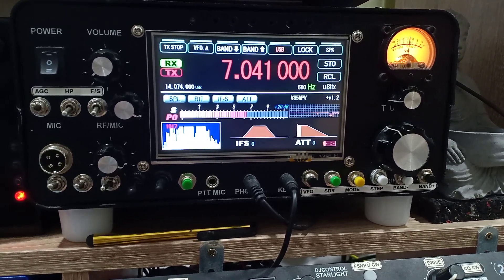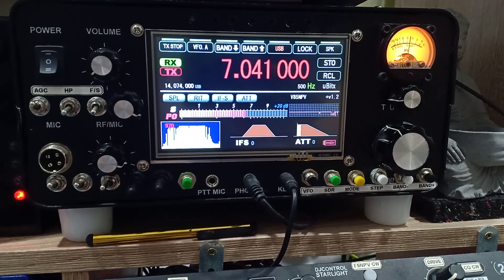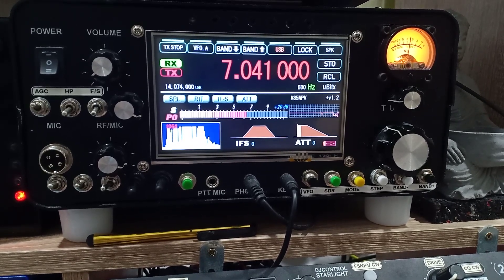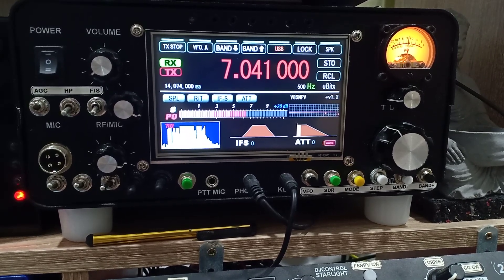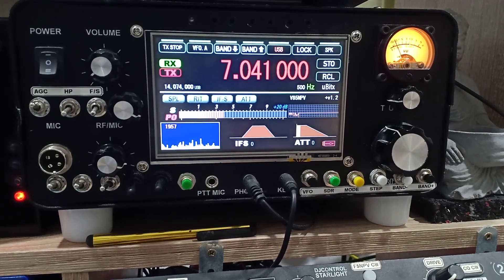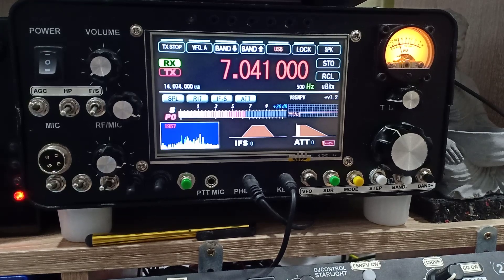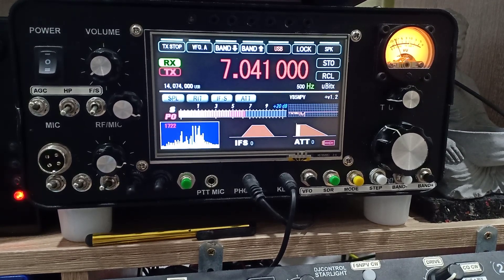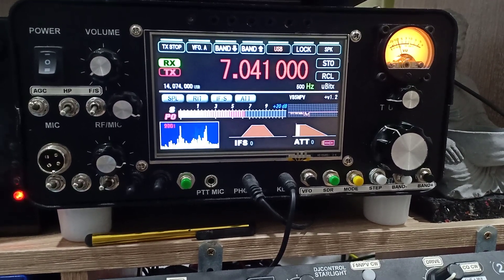CMC choke and improvement during RX (receive)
This is a quick video regarding CMC (Common Modes Choke balun) for assisting regarding spurious during receive.

My neighbourhood has solar panels everywhere and maybe other systems disturbing my receive capabilities on 40m band. The solar panels in my neighbourhood are used for external lighting system .

During day time until sunset , my 40m band is not usable and sometimes 20m band (less spurious but still) are full of spurious. With or without the inline CMC it is simply day and night.

Initially i did some tests using only a FT240-31 CMC which was efficient but the inline choke stacking few different core mix  is performing simply better especially regarding the serious spurious i have daytime on 40m band.

This choke is simply assisting me to provide me very decent noise floor level in particular on 40m and 20m bands. I did also some investigation regarding the Shack grounding system and whatever the gounding is separated or common it is not assisting a lot regarding spurious.

This test was performed with my Long Wire antenna which is maybe the worst scenario since this a kind of OCF antenna and was even worst with a G5RV antenna (On my G5RV the noise floor was simply terrible on almost all bands without the choke during daytime)

The inline CMC balun is using RG58 coaxial cable wrapping 11 turns on a FT240-52 , 10 turns on FT240-31 and 17 turns on a FT240-43 cores. For During transmit the CMC is providing about 40dB attenuation with about 6k impedance choking from 80 up to 10m bands.